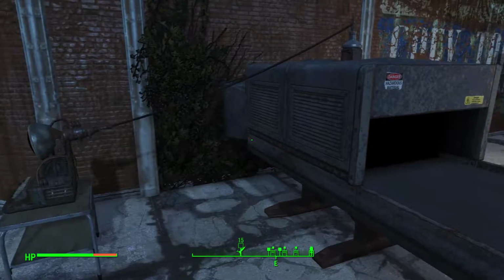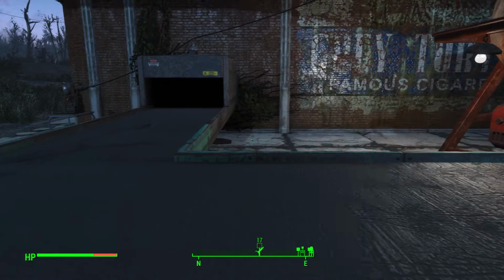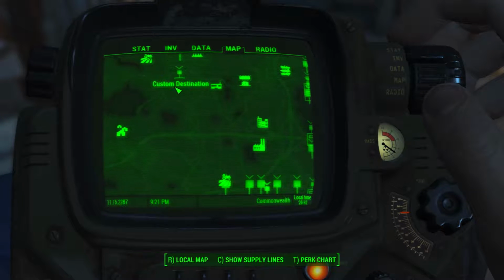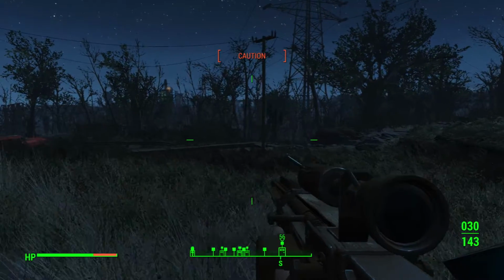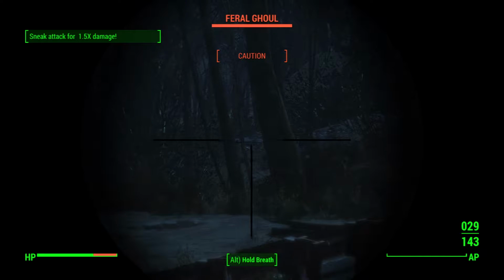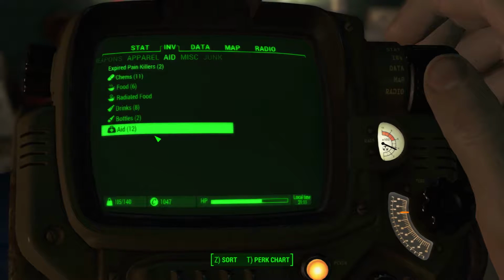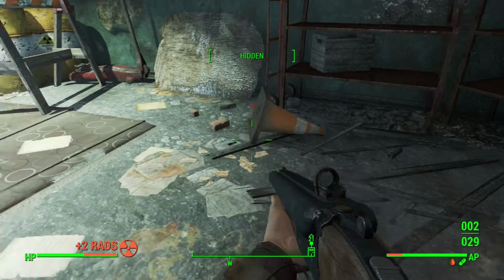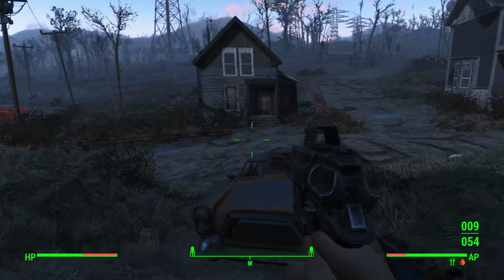Fallout 4 Survival - E25 - Ghoul Swarm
Fallout 4 is an action RPG set in post-apocalyptic Boston.  This is my second play through the game.  This time we are playing survival mode with mods.

Fallout 4 is produced by Bethesda Game Studios.  All visuals and audio belong to them.